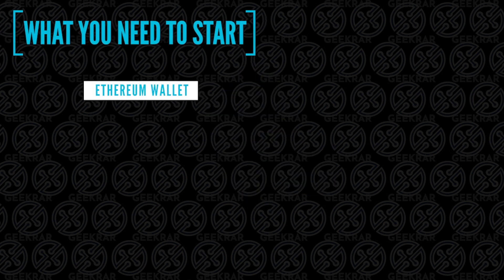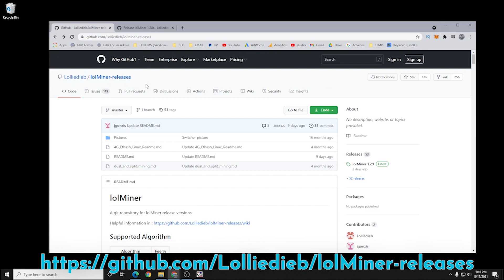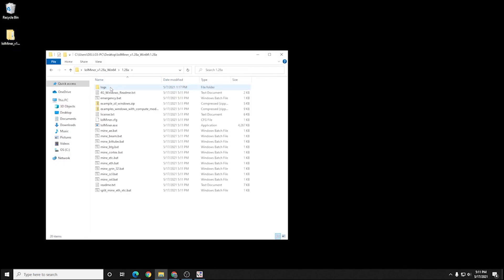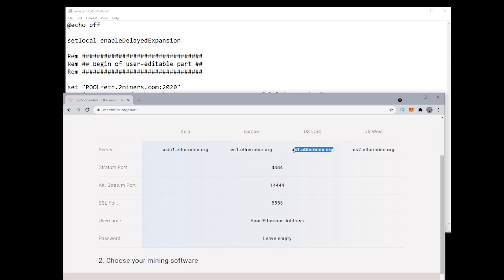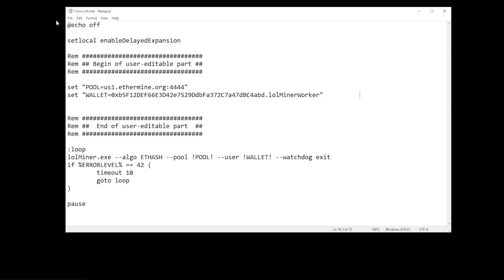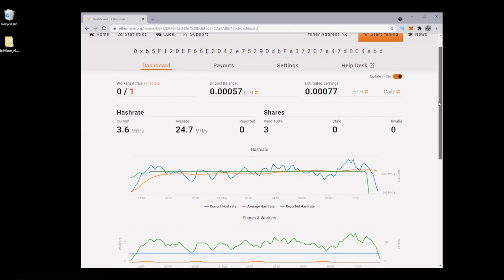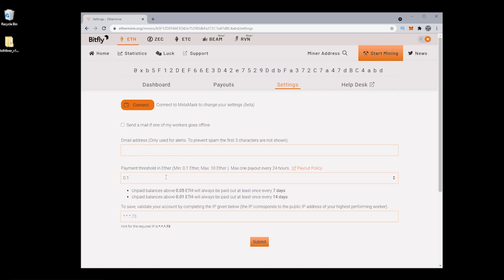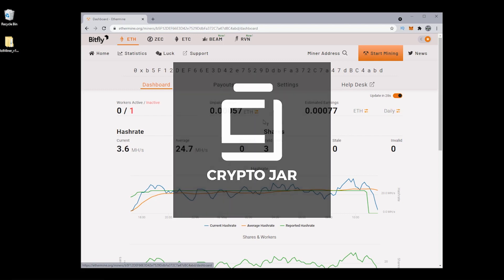How to Mine Ethereum on Windows (2021) | Easy Step by Step Guide to Ethereum Mining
In this video, I will show you how to mine Ethereum on a Windows 10 PC. We will be using lolminer which can be downloaded for free at the GitHub website. Below are all the links you will need to get up and running.

CryptoJar is my new channel dedicated to cryptocurrency. I am sharing guides, tips and reviews. If you're interested in that, please join me here!